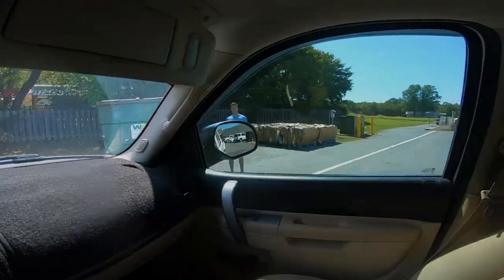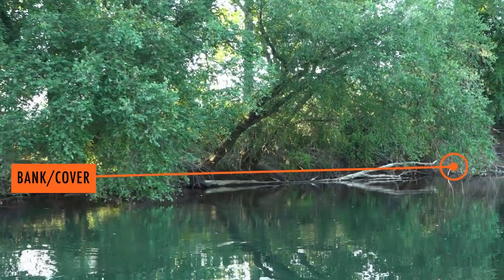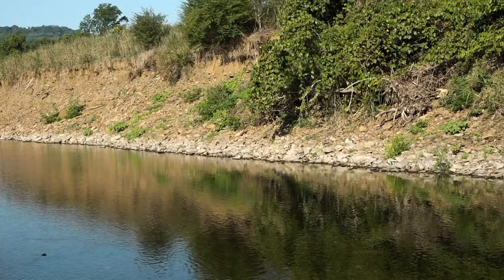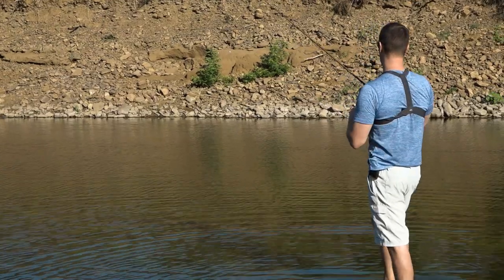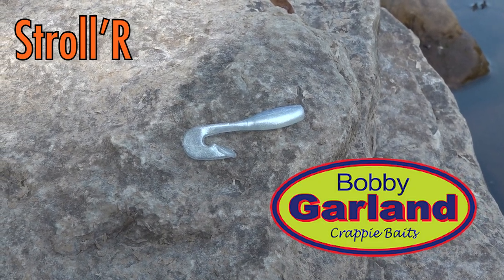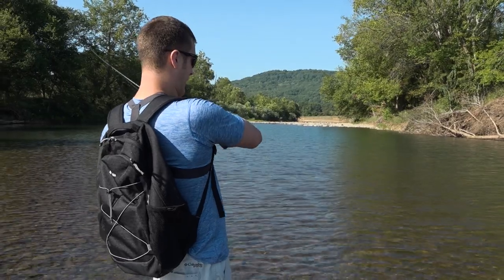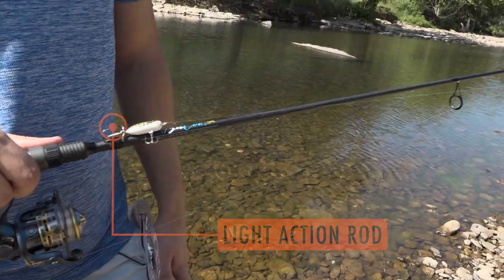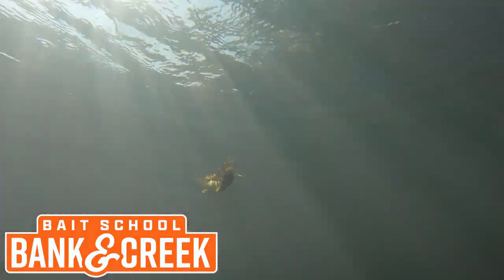Top 3 Lures YOU Need for Summer Creek Fishing - Bank & Creek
Watch Dustin & Davey showcase three common summer creek fishing scenarios and a how to breakdown on the top lures that will help you maximize your bites!